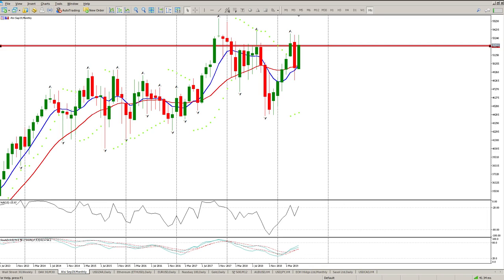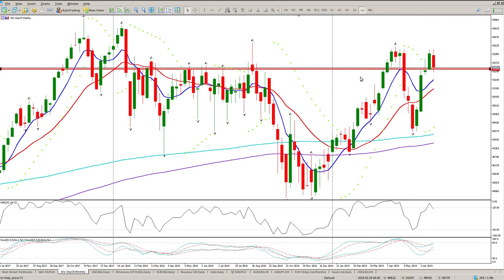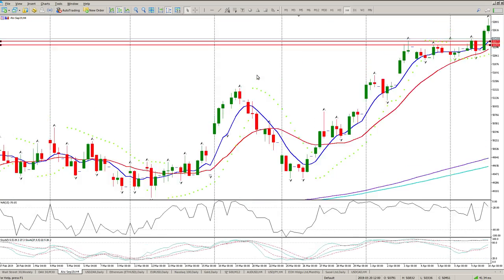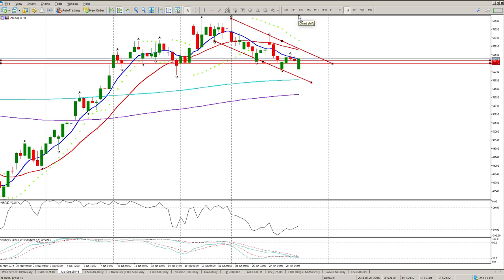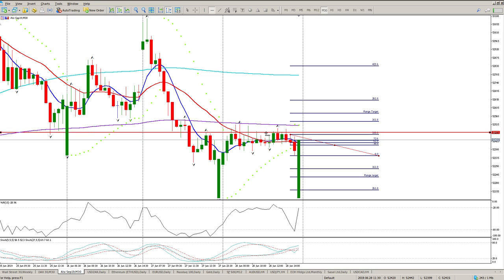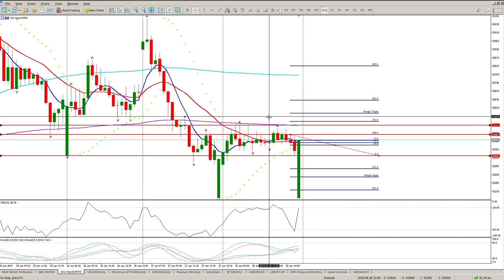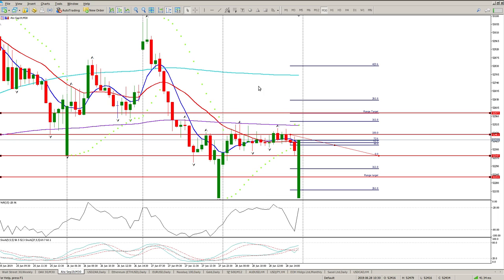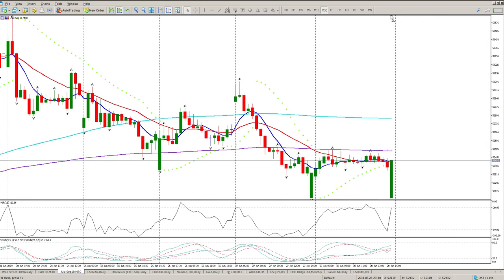ALSI Day Trade Setup 1 July